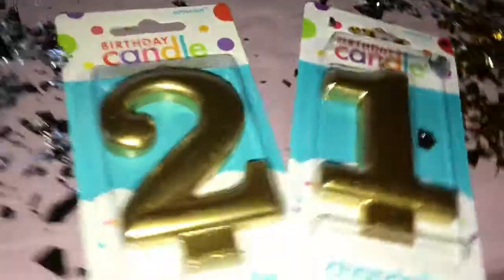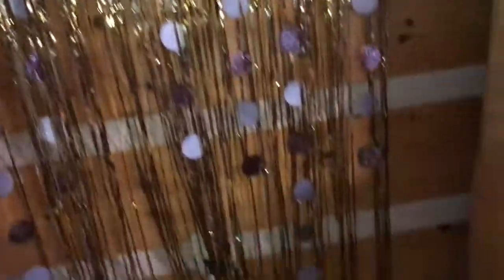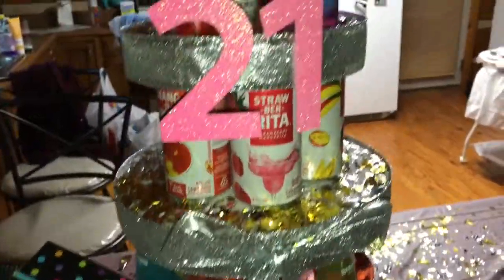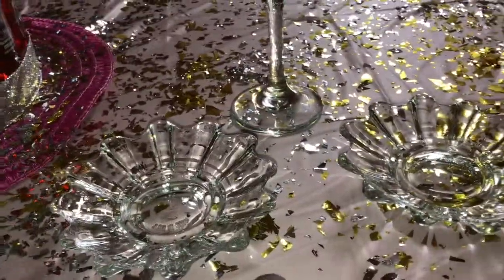Decorating For A 21st Surprise Party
STEP BY STEP, STRIDE BY STRIDE 🤞🏽